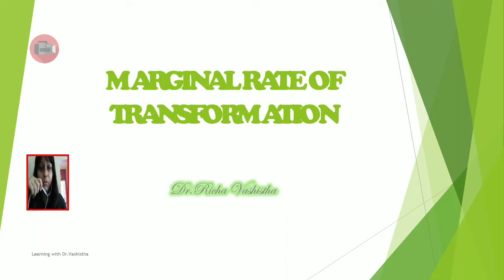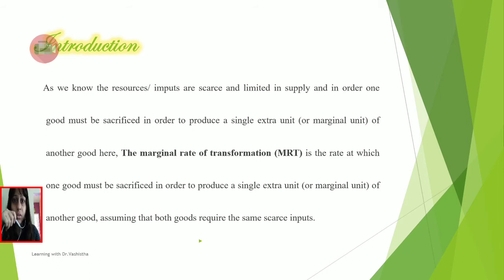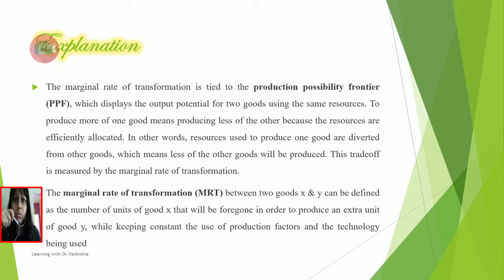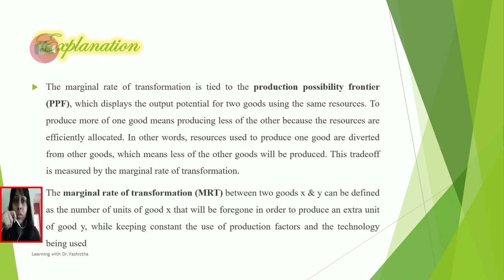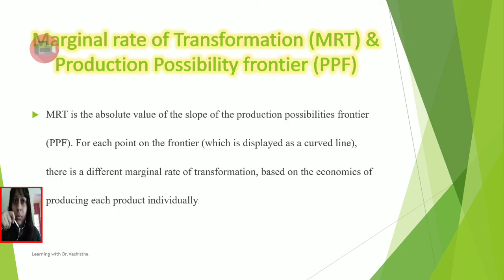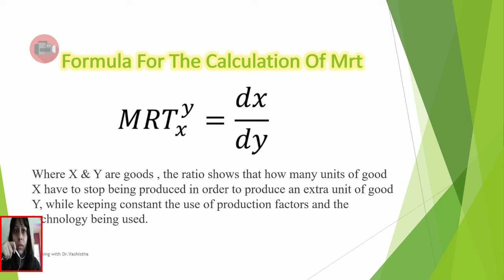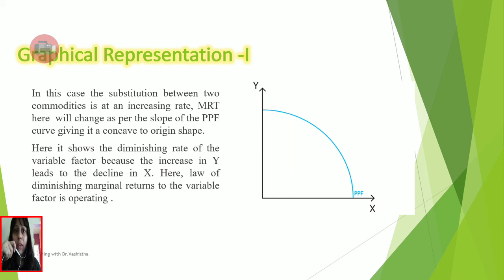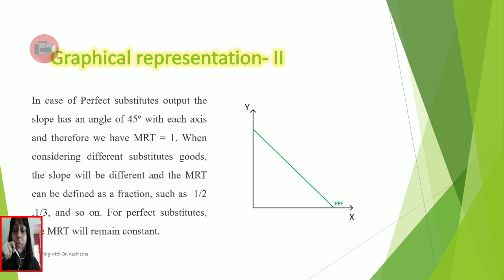Marginal Rate of Transformation (MRT) / Online Lecture 06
MARGINAL RATE of TRANSFORMATION (MRT) opportunity cost, production possibility frontier (PPF)